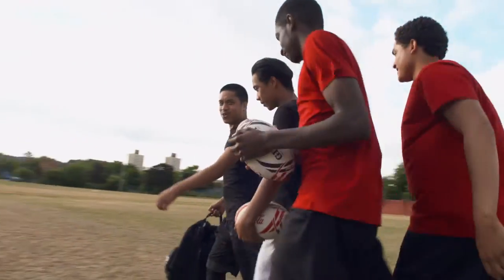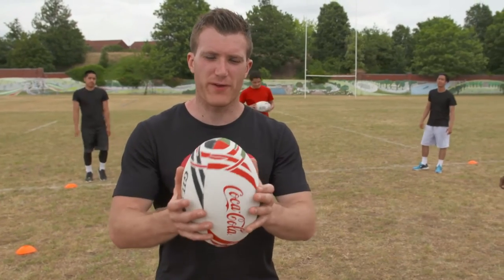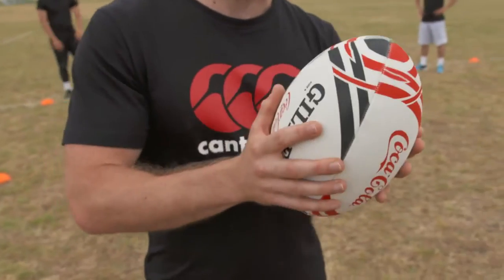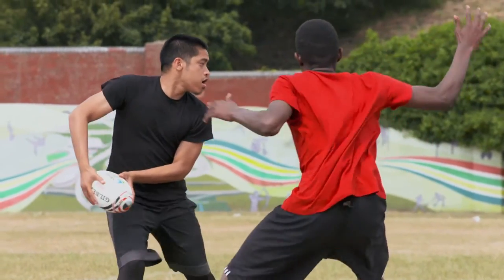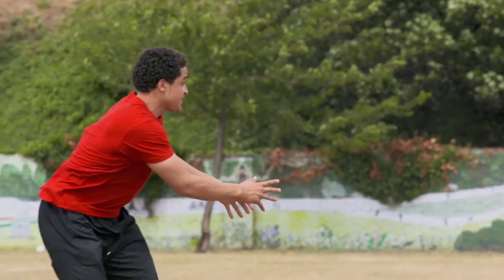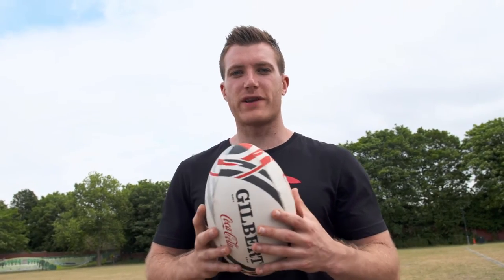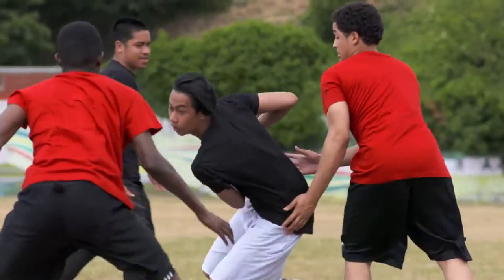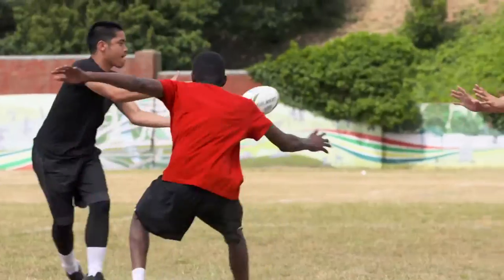Rugby Running Technique | Drills With the Ball | Coca-Cola GB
Watch the video and improve your rugby skills with Coca-Cola. In this session tips are given for running with a ball. Have fun and get active.